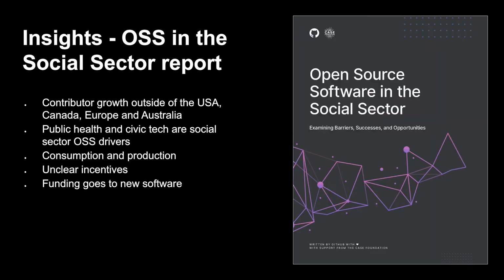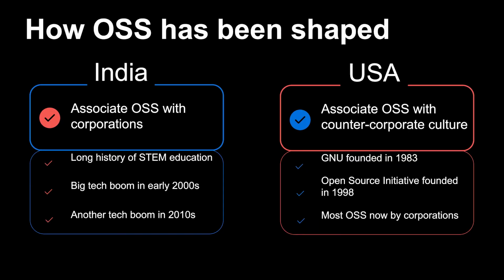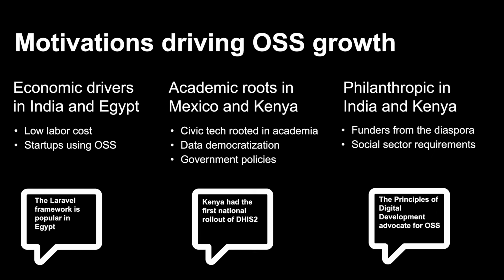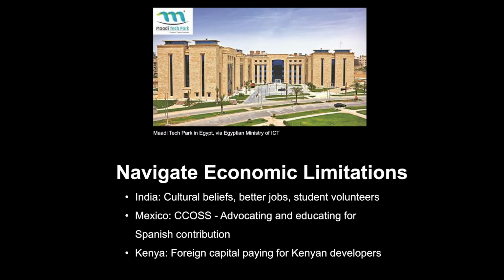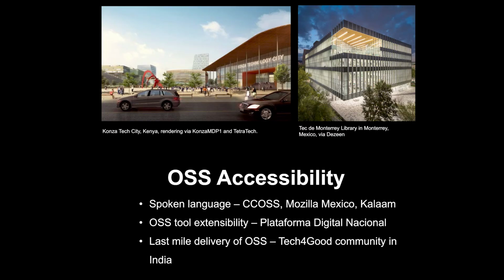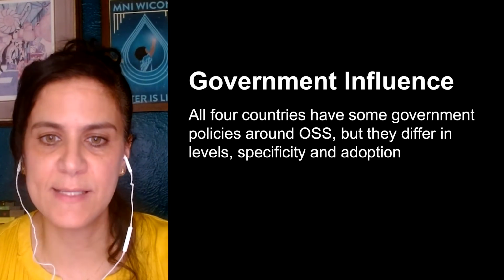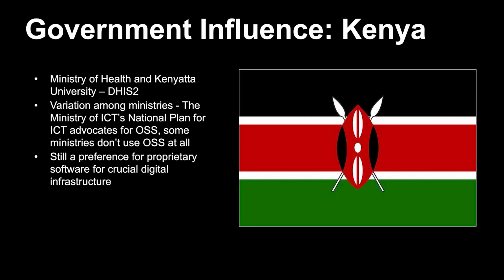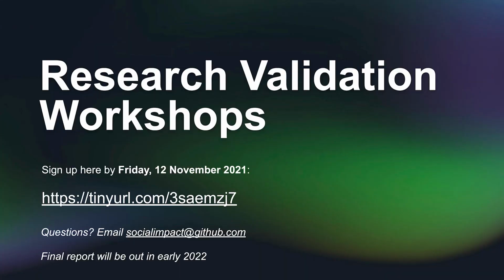OSS Research in India, Kenya, Egypt, and Mexico - GitHub Universe 2021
Presented by:
Mala Kumar, Director, Tech for Social Good
Camaley Jennings, Comms/Partnerships Specialist
Gina Assaf, Managing Director, OBI Digital
Priyanka Pathak, Principal, Samaj Studio

Thanks!